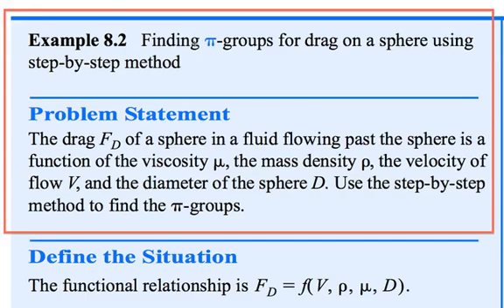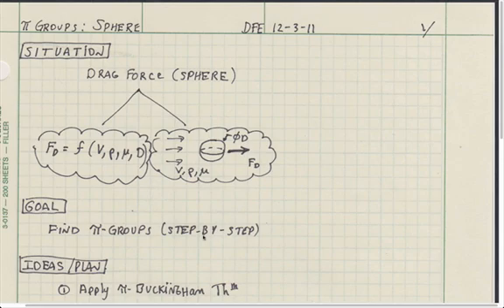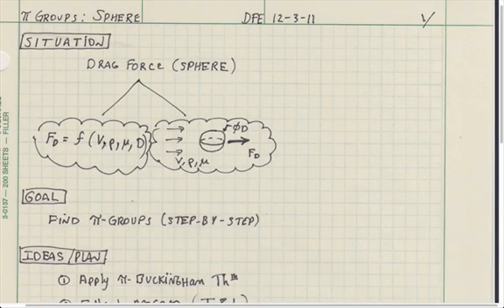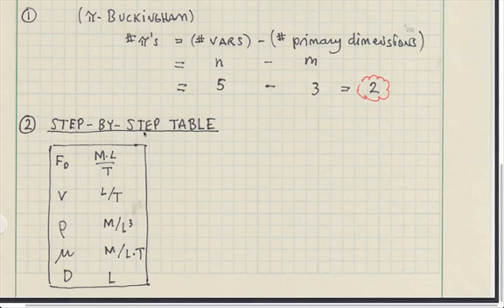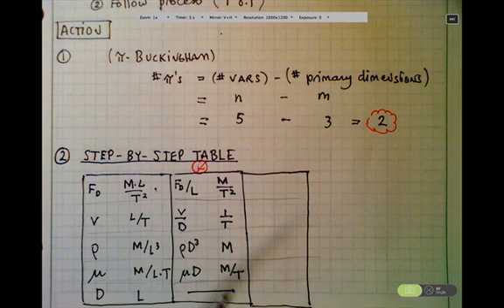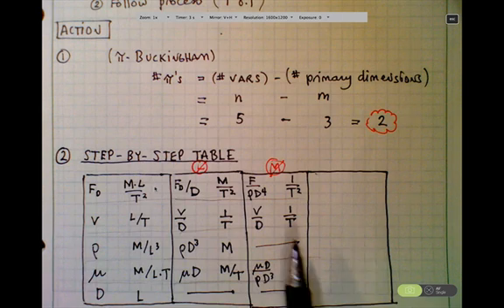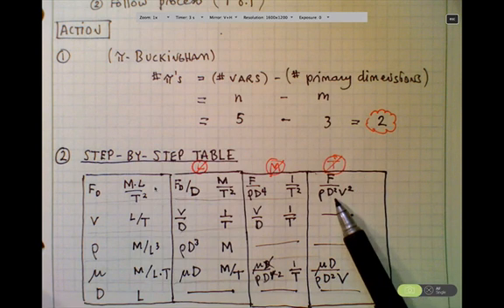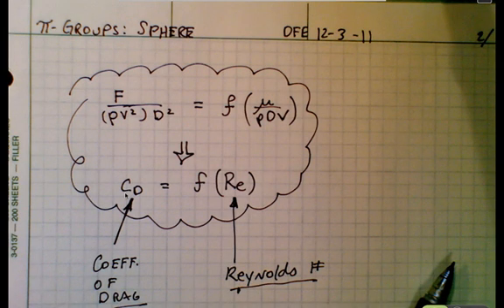Dimensional-Analysis-Step-by-Step-Method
Finding the pi-groups for the drag force on a sphere.